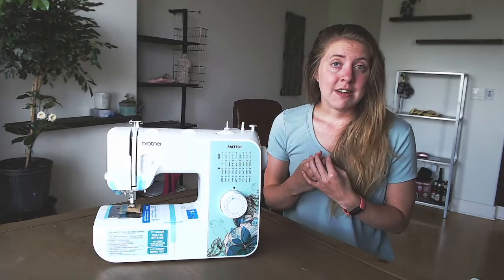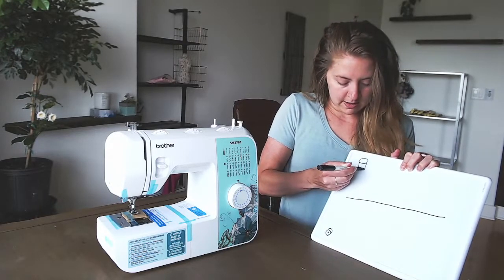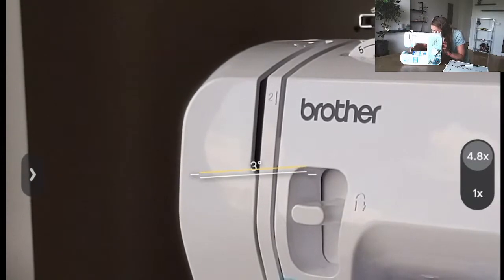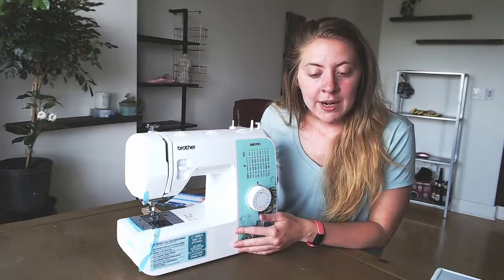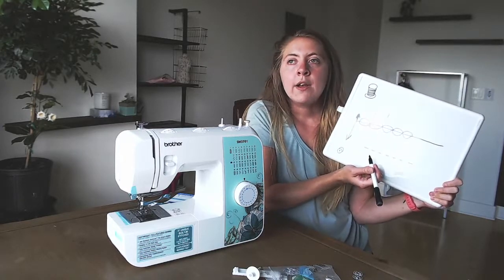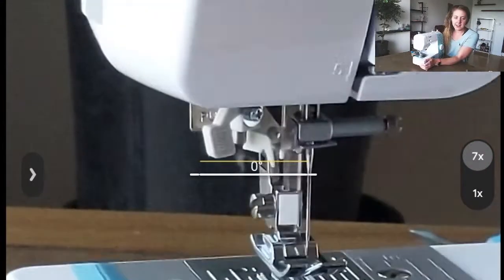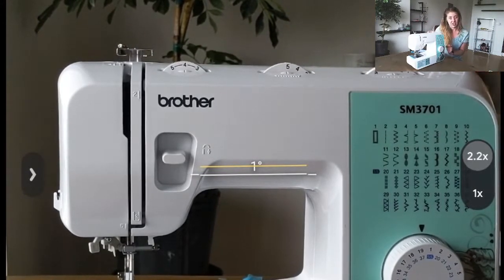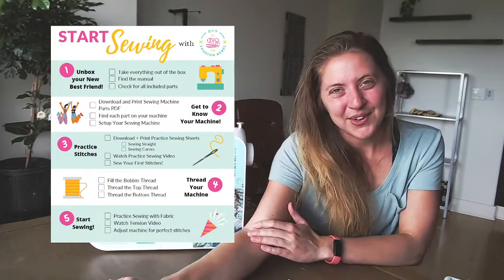Start Sewing in Just 5 Days - Even if You're an Absolute Beginner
5 Steps to Start Sewing with Confidence - Even If Your An Absolute Beginner

How well do you know your sewing machine?

Tune in to learn about every part of your sewing machine and what it does. Once you understand where to find everything and what each part does, you're going to start feeling WAY more confident using your sewing machine.

Imagine how much easier your next sewing project will be when you're not scared or intimidated by your sewing machine!